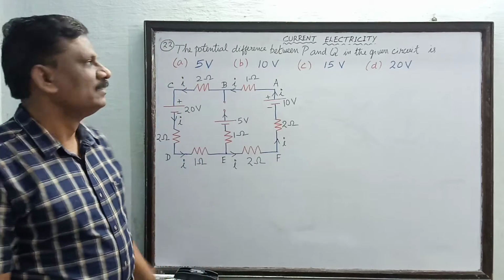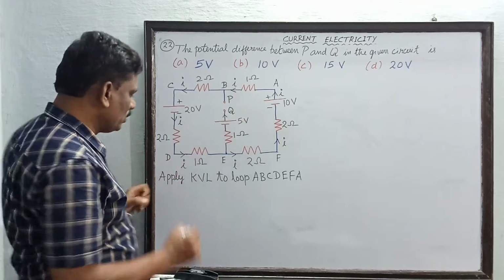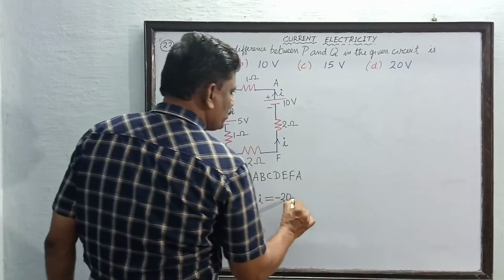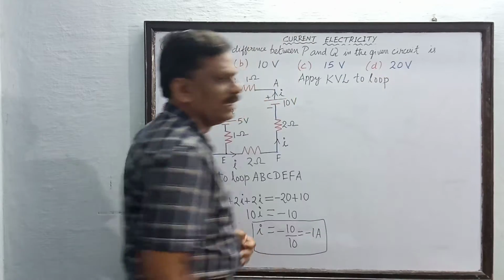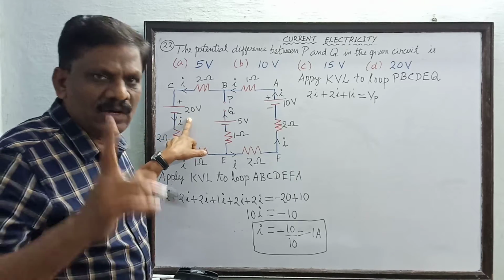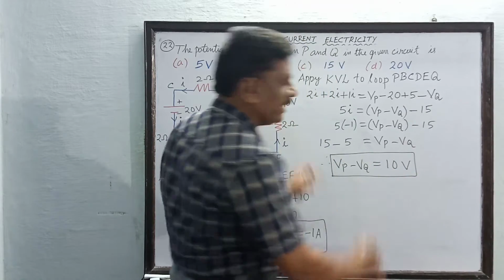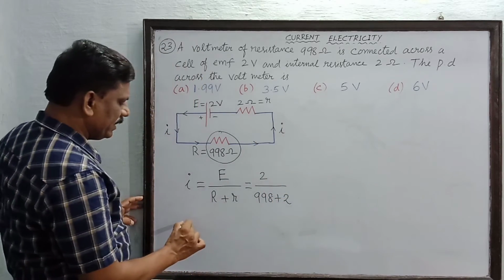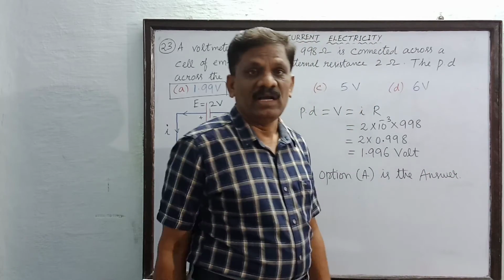XII-Competitive Physics | Current Electricity | NEET / JEE practice problems with solutions (22,23)